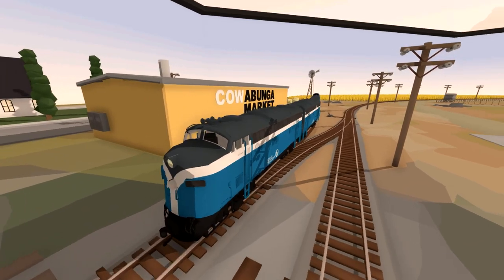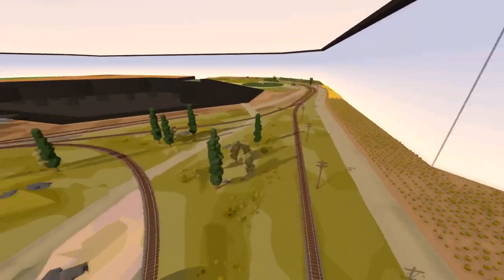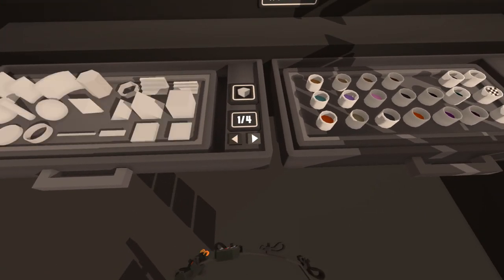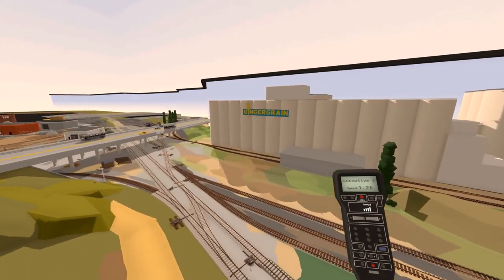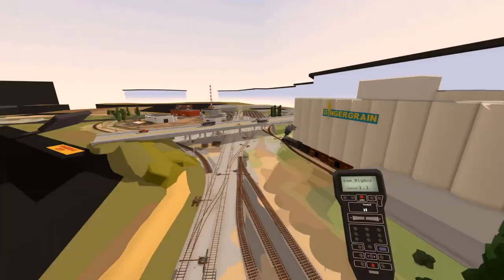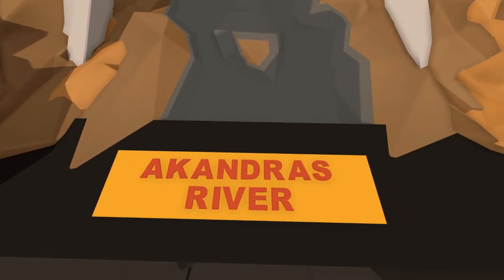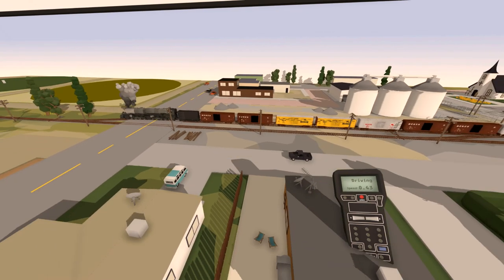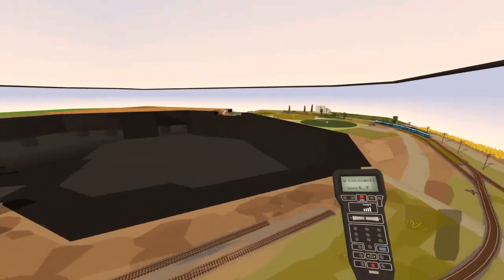This Map Needs More Cars! - Rolling Line - Big Kansas Reloaded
This map is awesome, I just wish it had some cars on it. So I could move some things around. Anyway, I add some myself and have a little bit of fun. As always, I hope you guys enjoy the video!

You can play with a keyboard a mouse just like any PC game or train sim, but if you have a VR headset (Oculus, Vive and WMR) connected then it will automatically launch in VR.

This railway is designed to look, feel and operate like a real hobbyists model railroad, with stylized switch boards to control the tracks, portable hand-held controllers to drive trains, and complete control over the rooms lighting.

Paint different colors and styles onto terrain, trees and tracks and place chunks of terrain to build hills and path ways.

You can share your layouts on the Steam workshop and easily download other peoples layouts.

Rolling line offers an immersive experience of both controlling a model railroad and driving trains from within the world itself. Whether you enjoy the diverse scenery of New Zealand, the joy of controlling model trains, the experience of a scenic railway journey or the freedom of building your own tracks and creations, then Rolling Line can deliver.